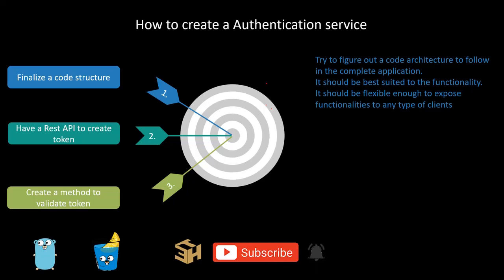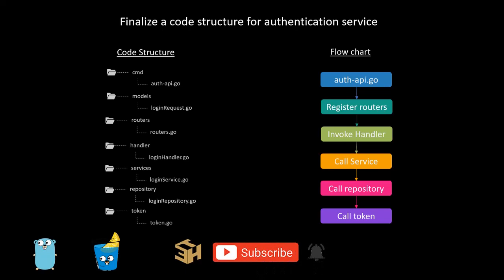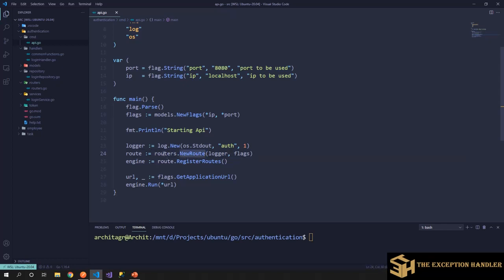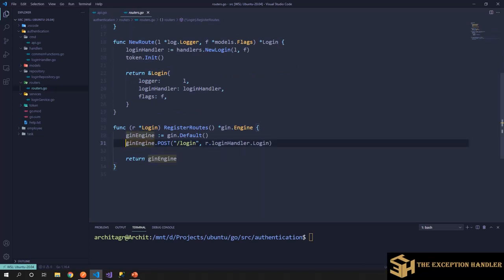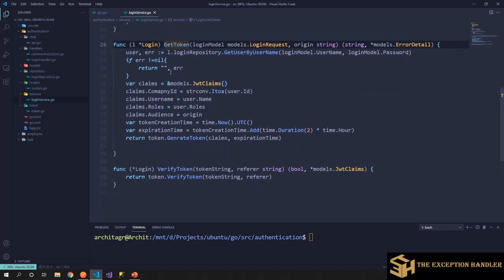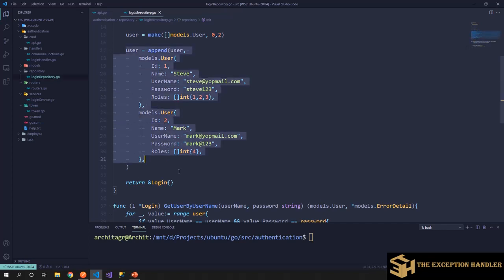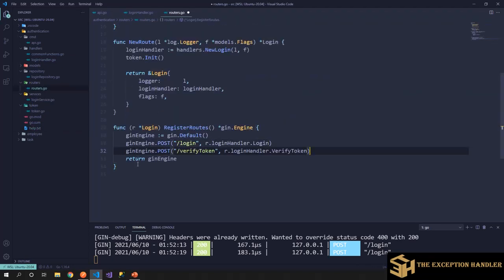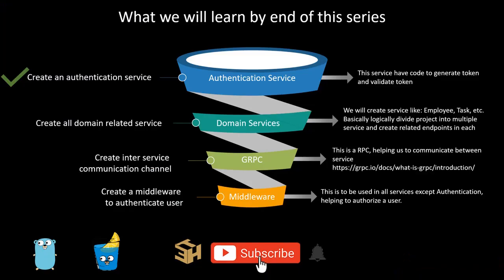Building Microservices with Go - Authentication and Authorization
Authentication means confirming who you are, while authorization means what resources do you have access to in the system.

In this video we will be learning how to implement a authentication and authorization server in GO | Golang, to be used in multiple microservices that you build for the app that you are planning to develop.

This is a key service that you need to implement in a microservice based project.

We will be using token based authentication and authorization, using JWT token.

golang microservices
microservices tutorial
microservices architecture
microservices
why use microservices
microservices in golang
microservices in golang example
how to implement microservices
Golang Gin | Setting up a JSON Web Token (JWT) Authorization Middleware
Role Based Authorization using JWT token using GIN in Go
Go (Golang) JWT Authentication Tutorial
Securing Your Go REST APIs with JSON Web Tokens(JWTS)
Golang API Authentication using JWT Tokens
JWT token based authentication/authorization in Golang (REST API's)
Golang /Go
golang web development
golang
go